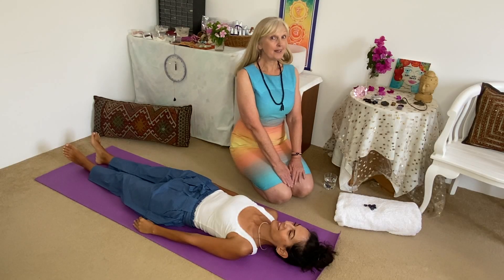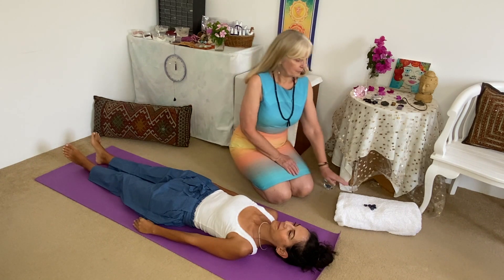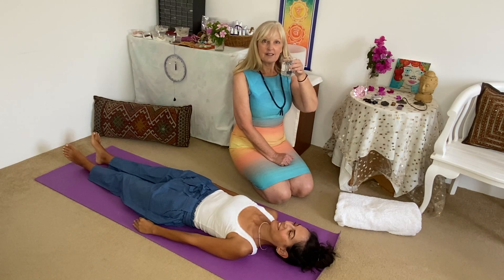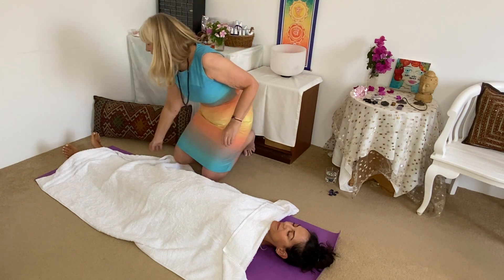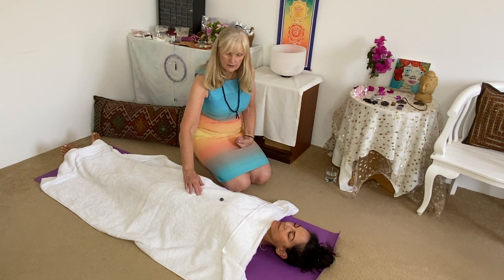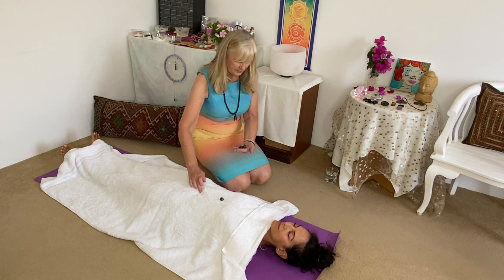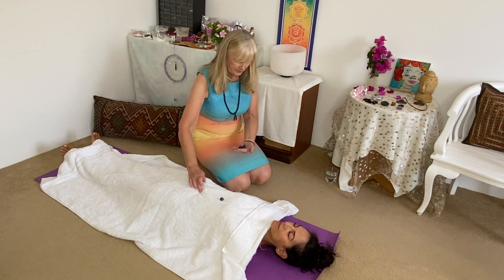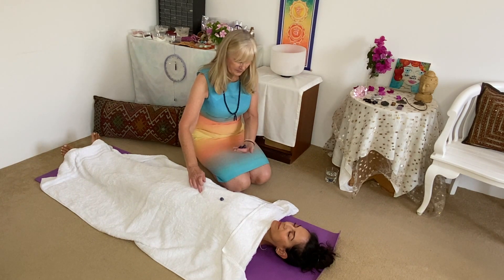Release Unwanted Energies From Thoughts And Feelings Using Crystals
In this video Julie Lomas demonstrates how to use crystals to release unwanted energies from memories, thoughts and feelings. Julie uses 6 pieces of sodalite for this crystal layout. You can also use black tourmaline or any other crystal as long as they are 6 pieces.
Welcome to Conscious Connections! On this channel you will find tools that bring positive change into your life through Meditation, Crystal Therapy, Color Therapy, Angel Therapy, Reiki and Coaching. To encourage you to be inspired and engaged in your own life we will be sharing practical tips and techniques that will help you find joy, move on, grow, change and live a happier and fulfilled life.
Julie Lomas is a holistic life coach and integrative healer who focuses on inspiring people to bring change into their lives so they are able to lead the most inspired authentic and creative lives possible.

She is a best selling author, blogger, personal development facilitator, spiritual and holistic coach/practitioner/teacher and seminar speaker.

Julie is a registered Life Coach with the Institute of Human Development UK, Reiki Master registered with the Jikiden Reiki Institute in Japan, a registered teacher with the Institute of Crystal and Gem Therapists, a teacher with the Hazel Raven College of Biodynamics.

You can reach out to Julie Lomas on